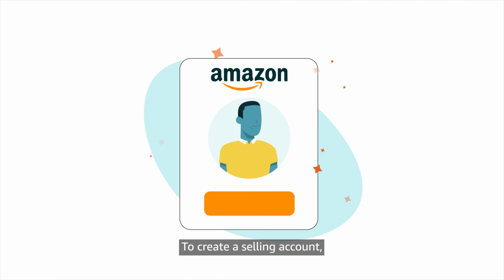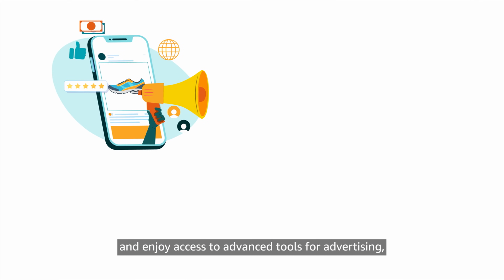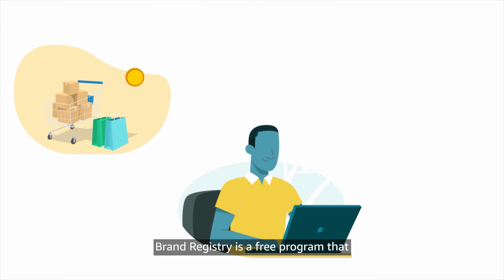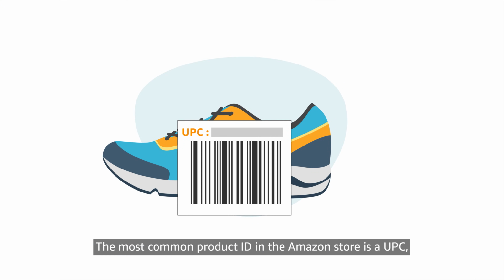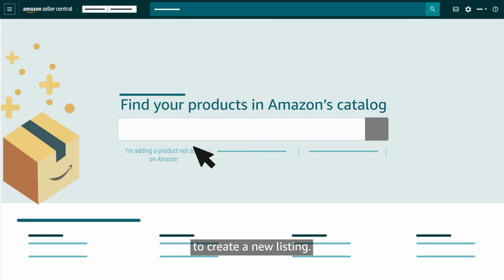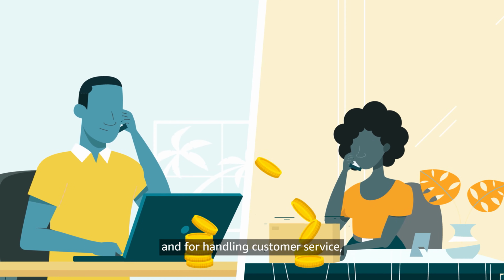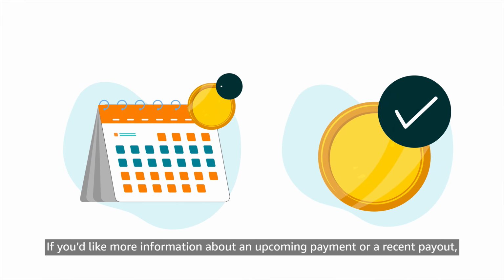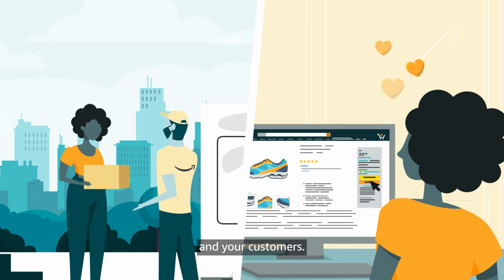Sell in the Amazon store: 5-minute overview for beginners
New to Amazon selling? Watch our 5-minute overview to get an intro to account creation, product listing, order fulfillment, and payments. You’ll also learn about common tools and programs like Amazon Brand Registry, Fulfillment by Amazon (FBA), and the Account Health dashboard.

Have a selling account?